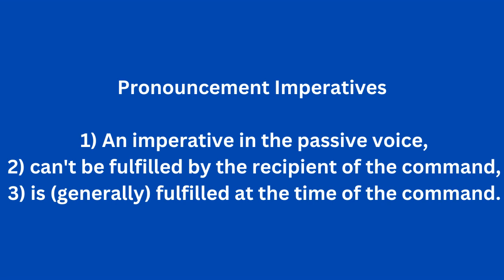I Declare It! - Ep. #105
I Declare Bankruptcy! - Not really.  Let's examine "Pronouncement Imperatives," a rhetorical device that signals an imminent and often dramatic event.